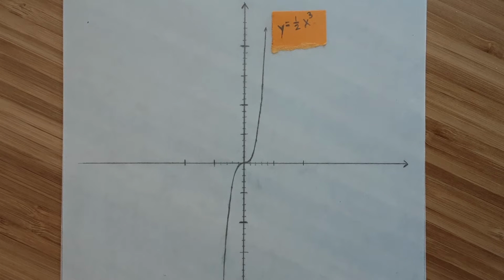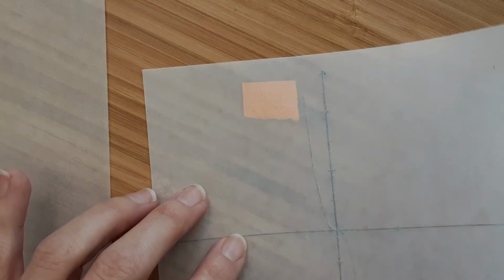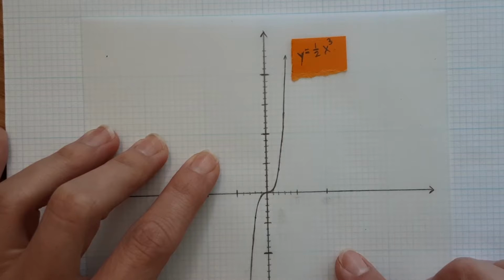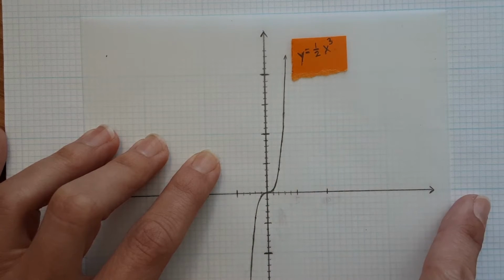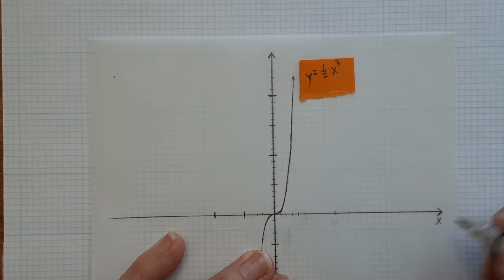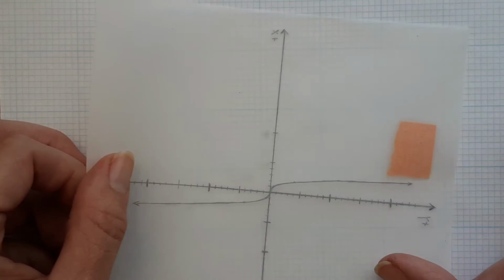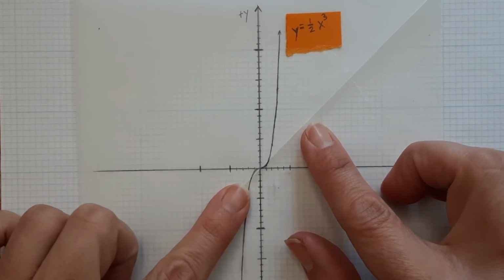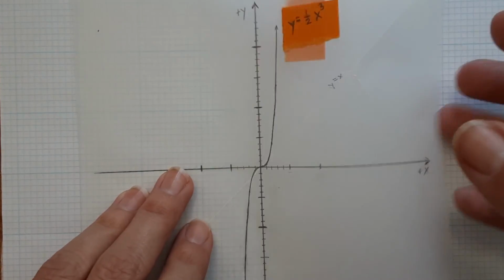Math110 1.5 Graphs of Functions and their Inverses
A paper-folding approach to understanding the relationship between the graph of a function and the graph of its inverse.